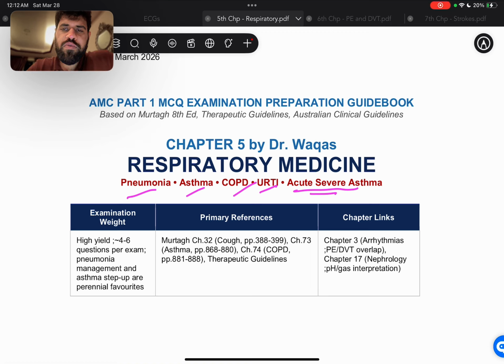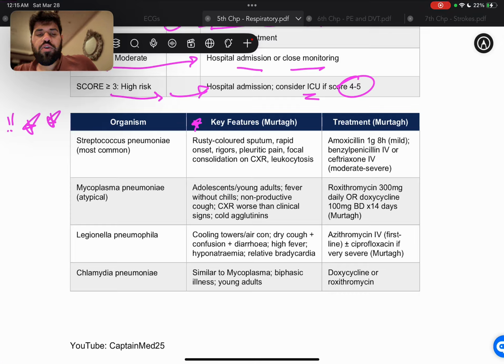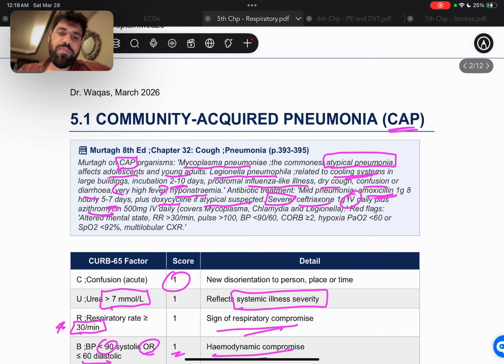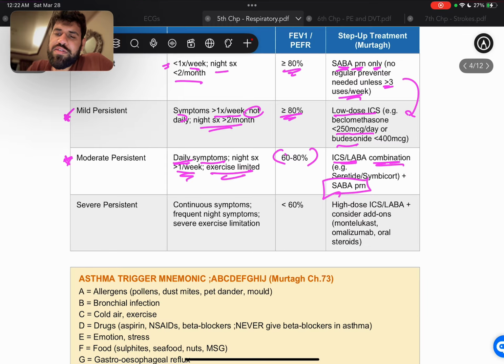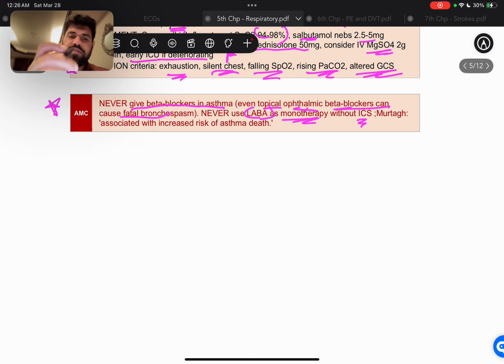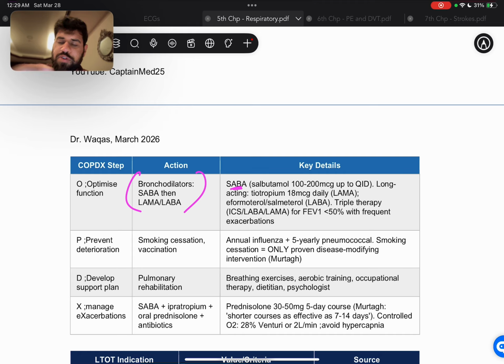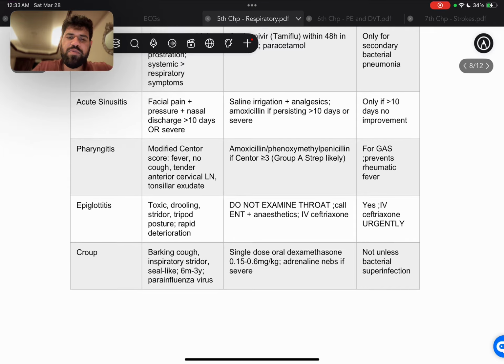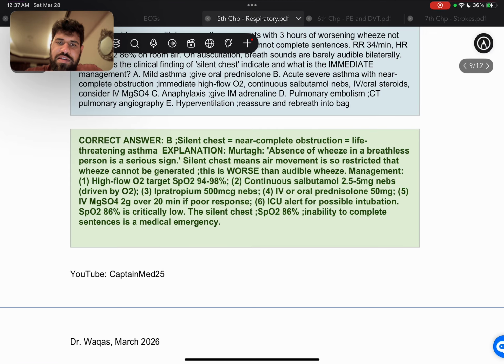AMC Guide Chp 5 - Pulmonology Masterclass 1 (Asthma, COPD, URTIs)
📚 BASED ON:
- Murtagh's General Practice 8th Edition
- Therapeutic Guidelines
- AMC Blueprint